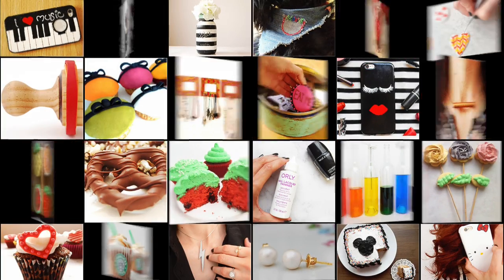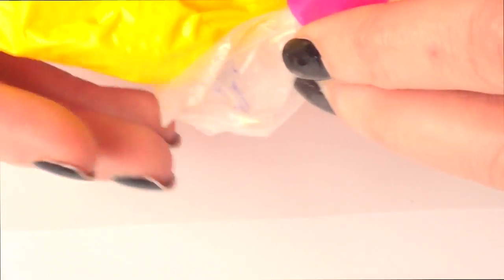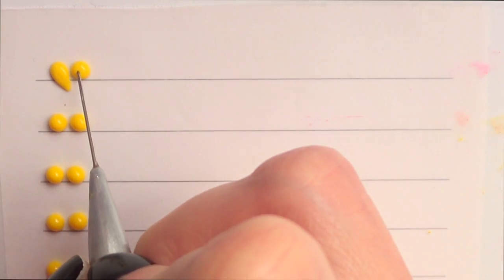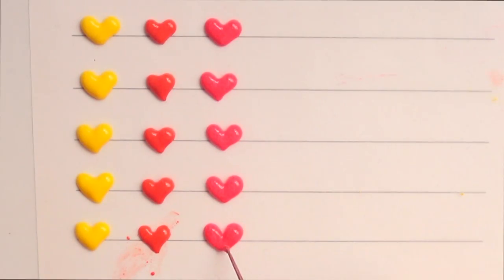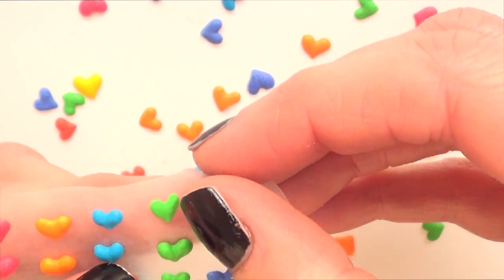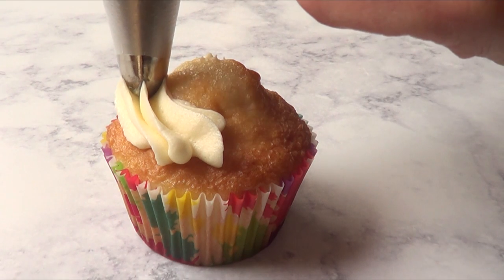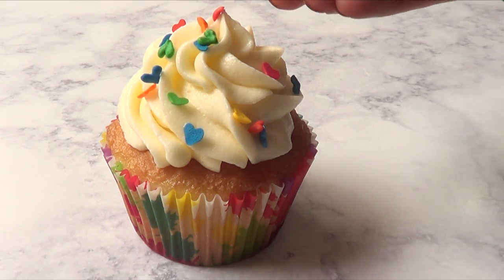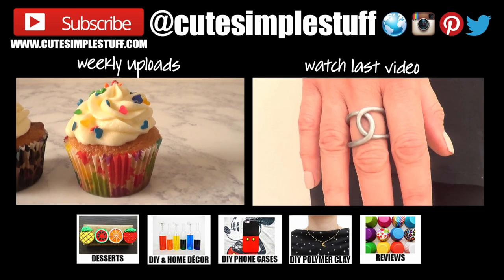Mini Hearts Sprinkles for Cupcakes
Products and recipes mentioned:
Wilton piping tip 1M